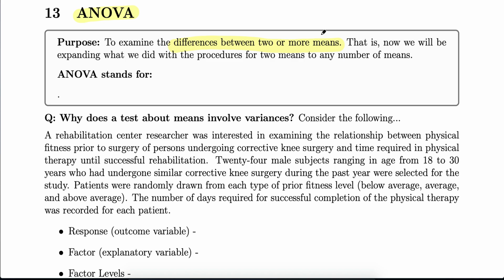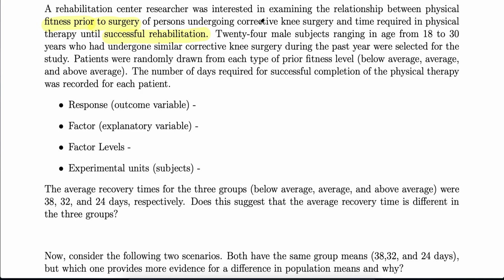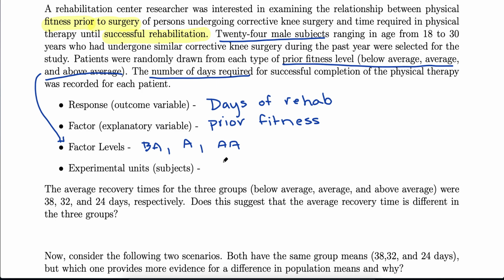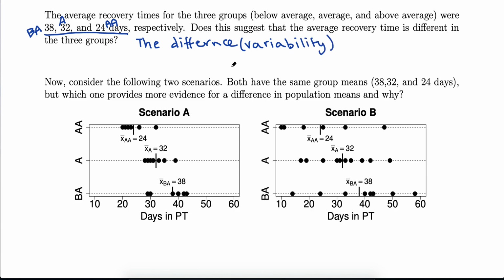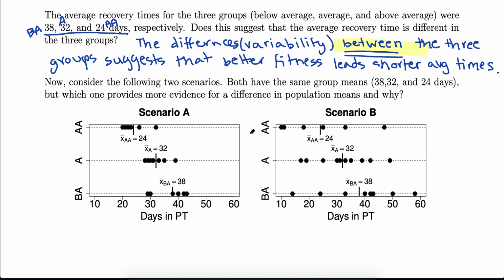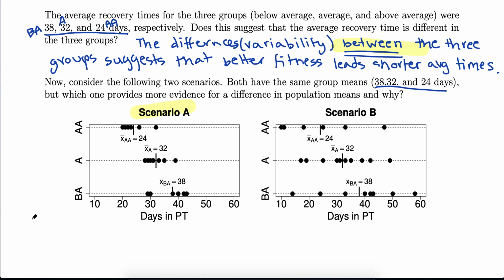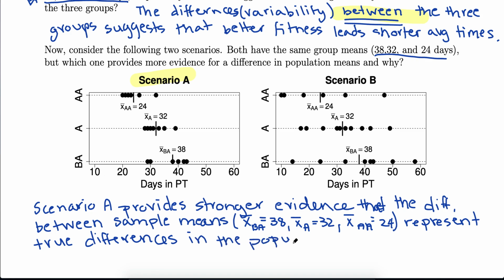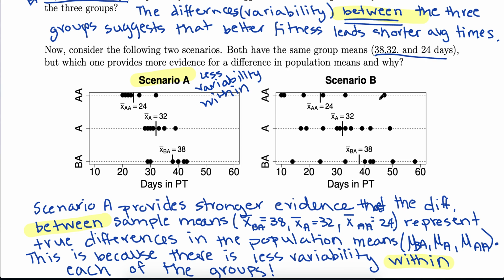ANOVA 1 of 4